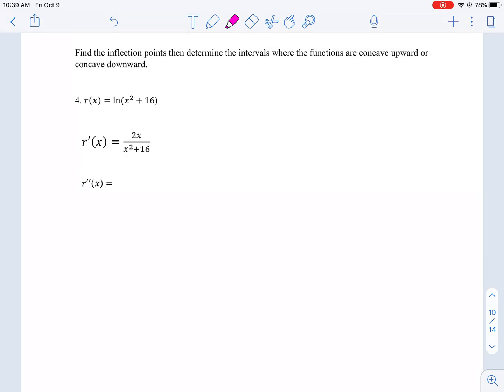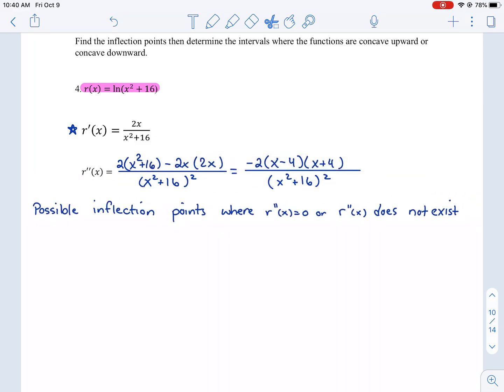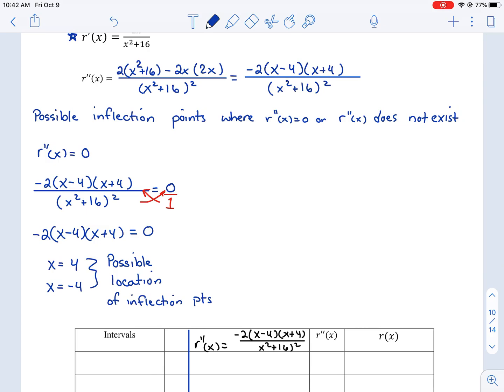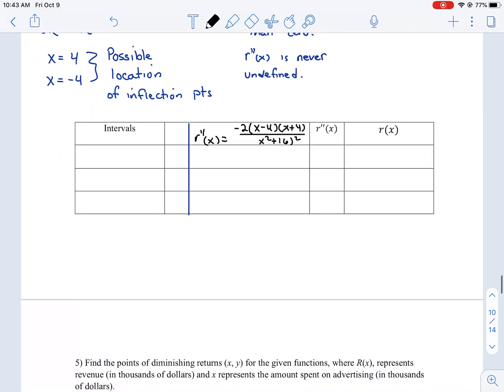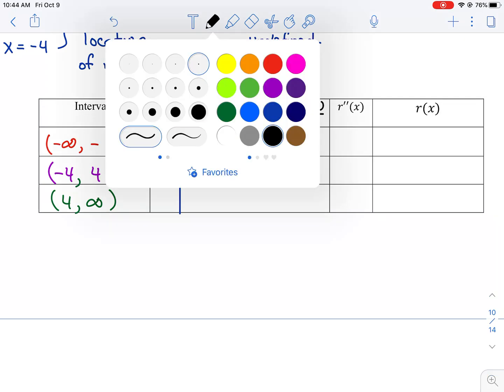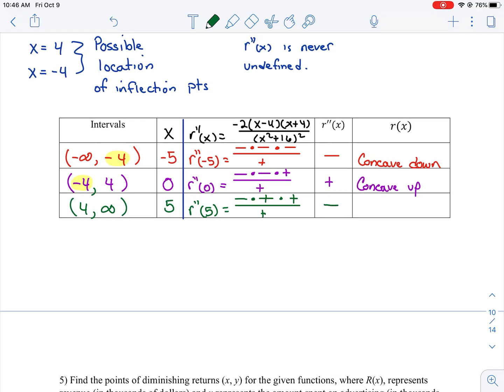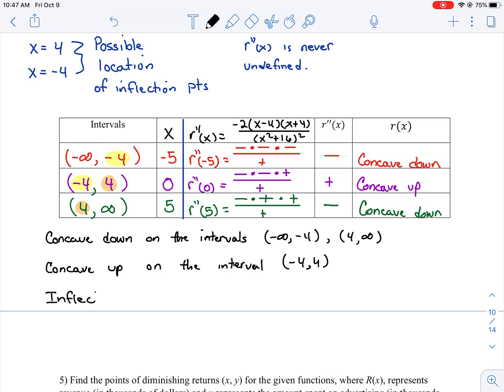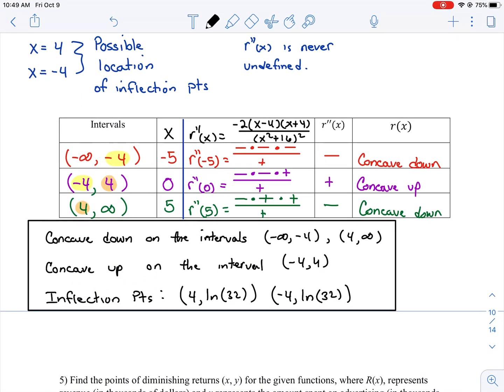MAT 212 - Chapte3 13: Graphs and the Derivative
Applying the Test for Concavity